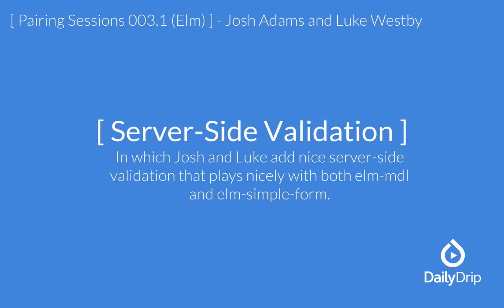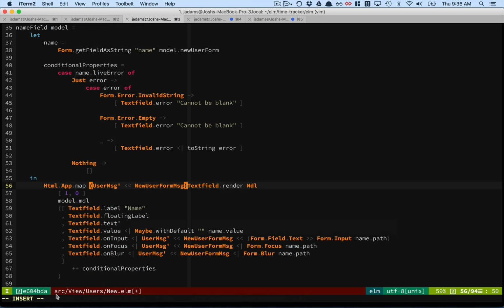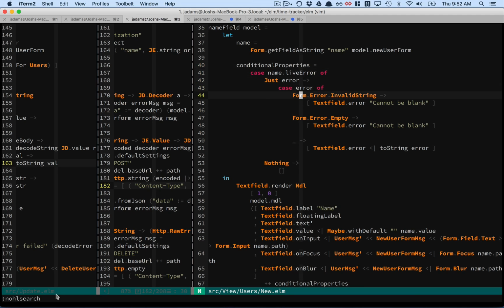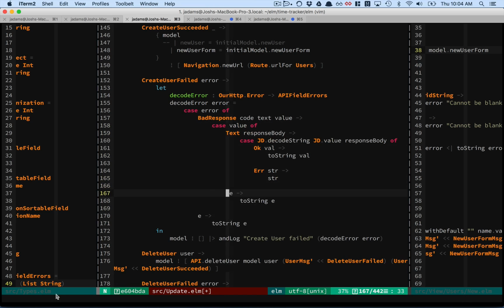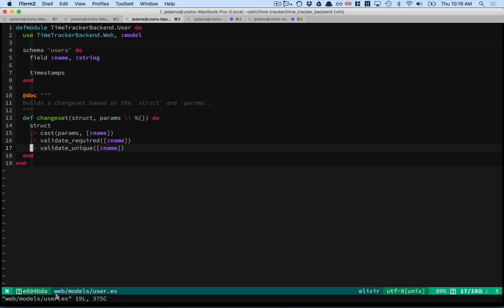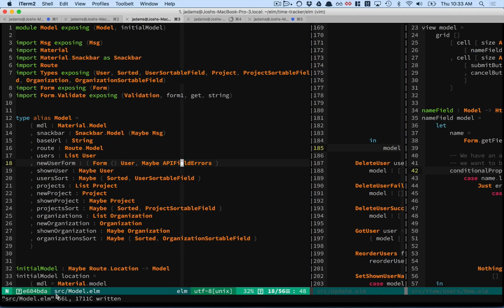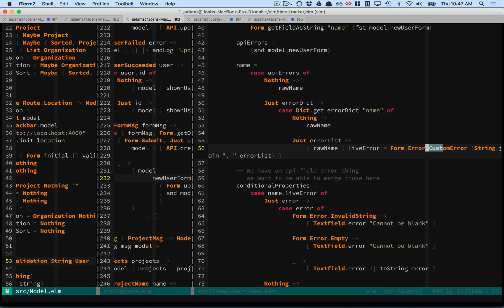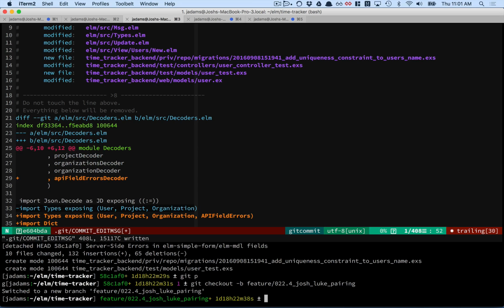[ Pairing Sessions 003.1 (Elm) ] Josh Adams and Luke Westby Implementing Server Side Validations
Making server-side validations play nicely with elm-mdl and elm-simple-form.

## Interesting Timestamps

In general, for people that have watched the last few episodes, it gets
to **actual new stuff** at 0:25:16 for the first time.

Here are some interesting timestamps from the video:

- 00:00:00 - The intro, where I just begin familiarizing Luke with the project in general.
- 00:00:42 - Quick(-ish) intro to elm-simple-form for people that haven't watched the last two episodes.
- 00:04:12 - Beginning to walk through the issues we had to deal with to make elm-simple-form play nicely with elm-mdl.
- 00:13:02 - The bit where I get distracted.
- 00:19:48 - Getting an API error response's body (necessary to show our API-driven validation errors).
- 00:25:16 - The Motivation.
- 00:27:56 - A love-letter to Elm `Json.Decode.Decoder`s.
- 00:32:45 - Figuring out that elm-simple-form's Field Type is tree-like.
- 00:37:15 - Designing our API Field Errors type.
- 00:38:38 - Josh's relatively-newfound philosophy on over-engineering.
- 00:41:08 - Back to API Field Errors.
- 00:49:35 - Defining the decoder for our API Field Errors.
- 00:53:48 - Adding a Validation to our Phoenix API (so we can get some server-side validations that aren't reproducible on the client side).
- 01:02:26 - Trying out our Decoder.
- 01:05:21 - Merging our Server-Side Errors with elm-simple-form.
- 01:09:37 - I figured out how I wanted the form and its corresponding API errors to work in the `Model`.
- 01:12:41 - Luke's Thought-Leadership on elm-package.
- 01:26:14 - UX Cleanup - it mostly works well at this point but we have a few UX quirks we want to squash.

- [The single commit representing all of our changes from this episode]